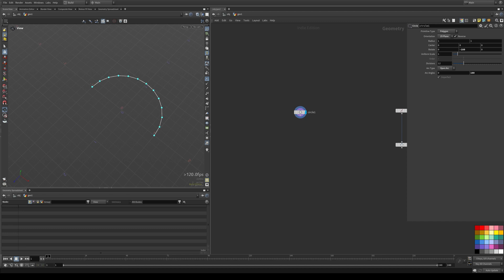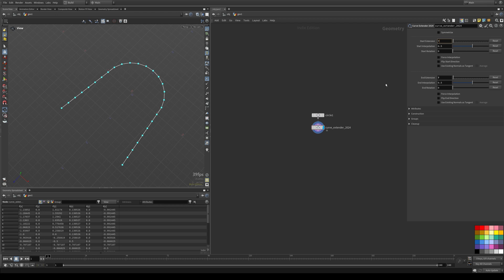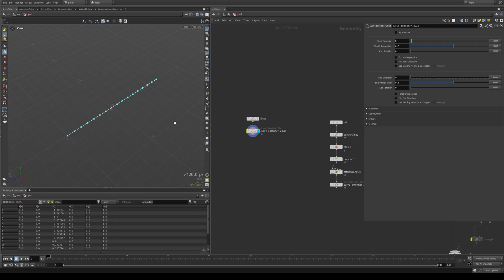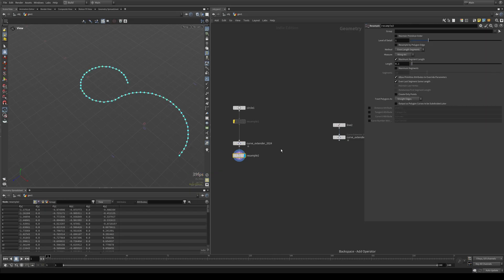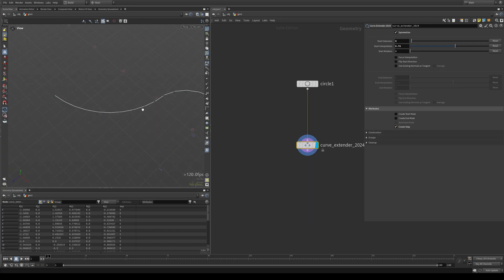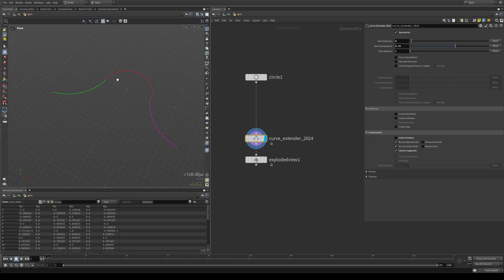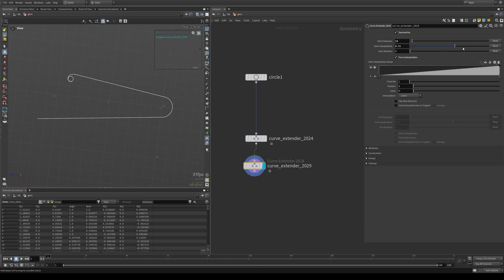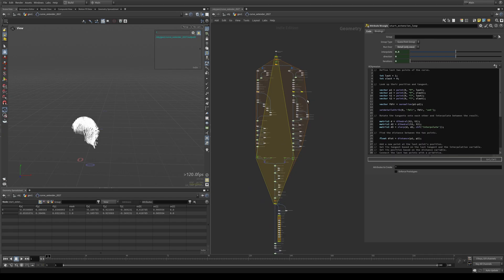Curve Extender - Free Houdini HDA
A video overview of my free Curve Extender HDA - extend any polygonal curve with a ton of added features.

Tested in Houdini 20.5.

Many thanks to the legend probiner for helping me debug.

00:00 Intro
01:29 Basic Extension
02:24 Symmetrize
02:37 Interpolation
03:40 Rotation
03:55 Force Interpolation + Potential tangent issues
06:18 Flip Direction
06:34 Use Existing Normals as Tangent
07:55 Attributes Tab
08:39 Construction Tab
10:28 Trim to Intersection
11:44 Groups Tab
12:13 Cleanup Tab
13:30 Multiple Curves
14:04 Outro